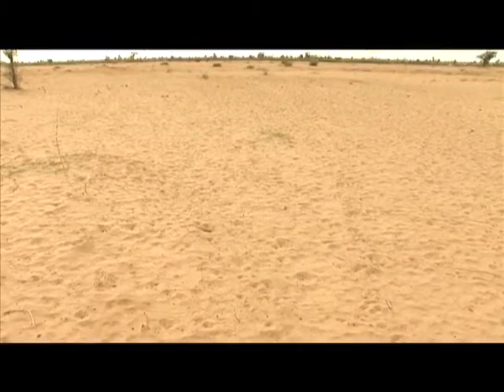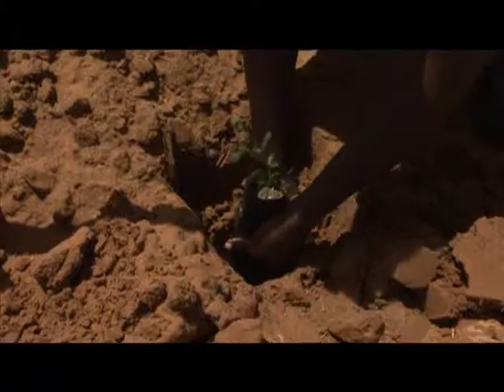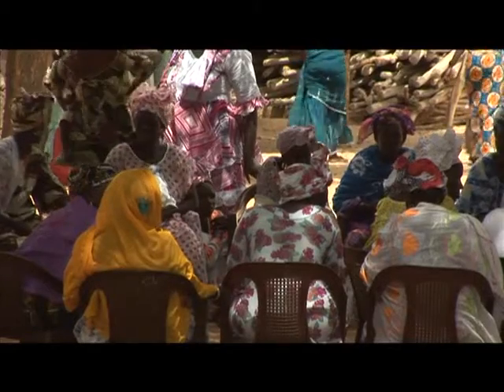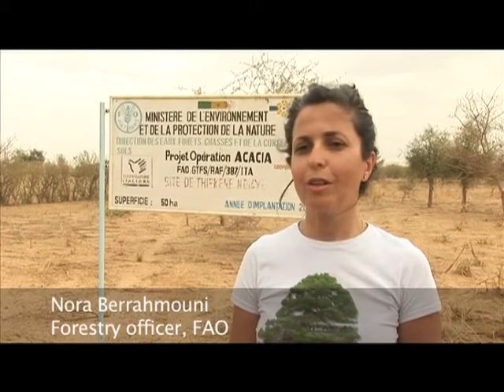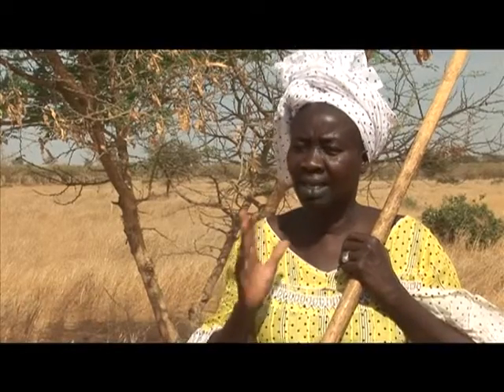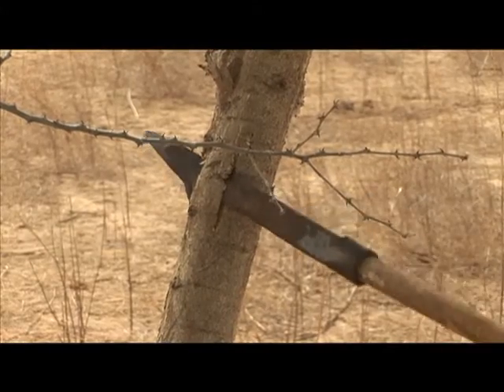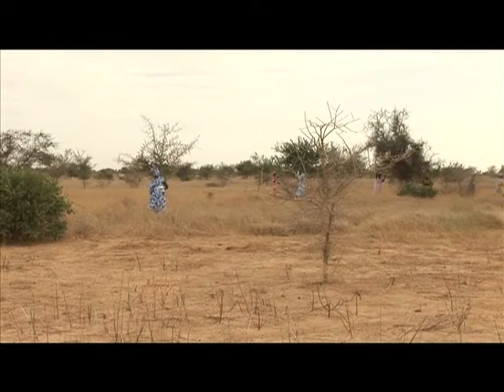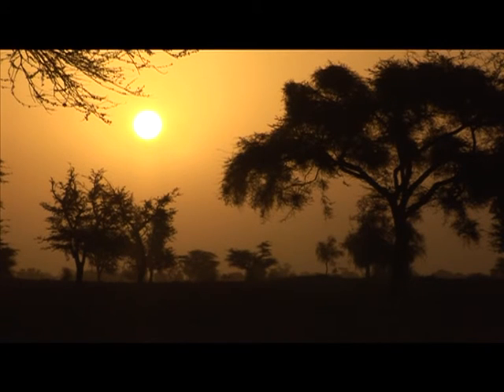Women turning the tide on desertification in Africa FAO (EN)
Two thirds of the African continent is now classified as desert or drylands, and desertification affects a quarter of the world's population. In Senegal, the Acacia project of the Food and Agriculture Organization of the United Nations (FAO) shows how planting Acacia forests in arid lands can help combat desertification and benefit local communities.

Credits: FAO